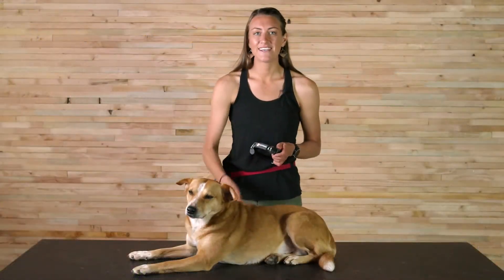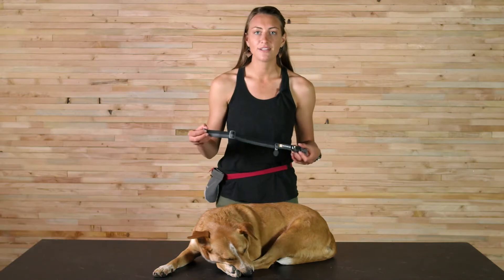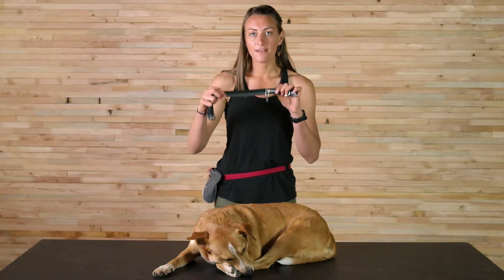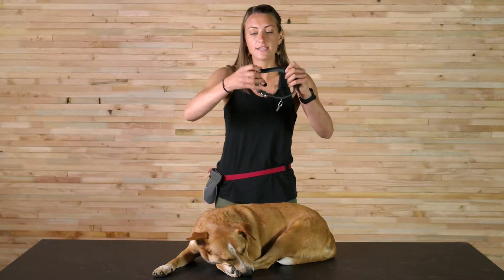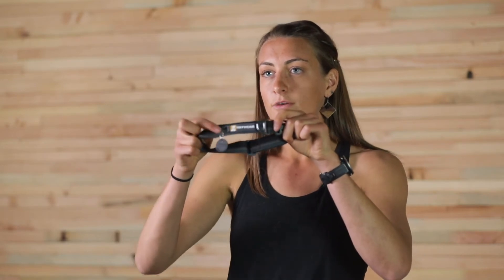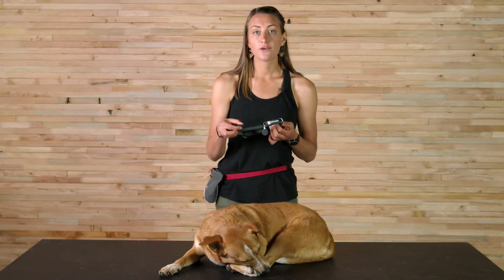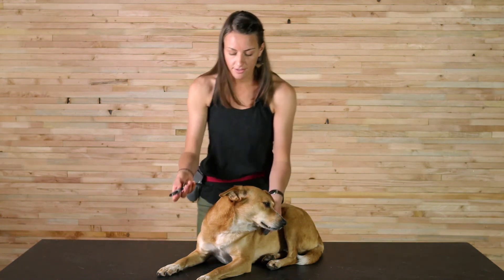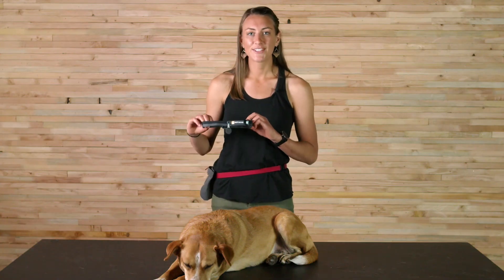Flat Out Collar by Ruffwear | K9active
Monica and Giles from Ruffwear introduce us to the new Flat Out Collar (originally the Hoopie Collar).